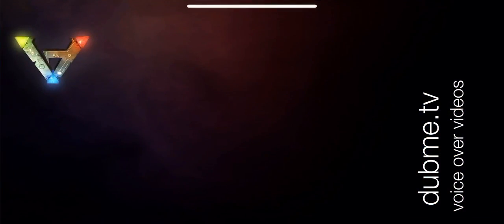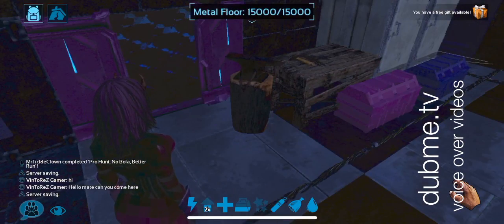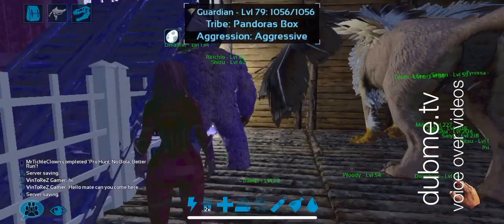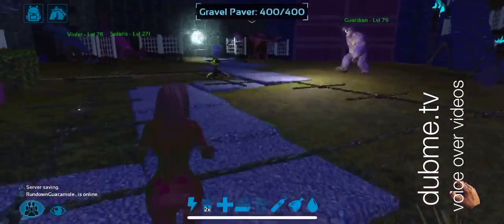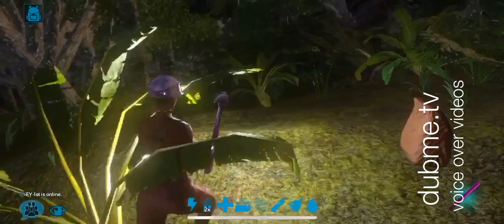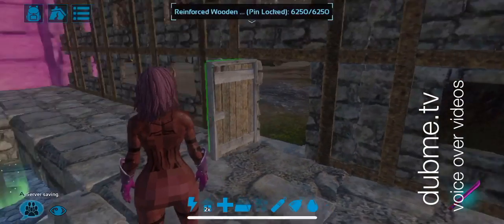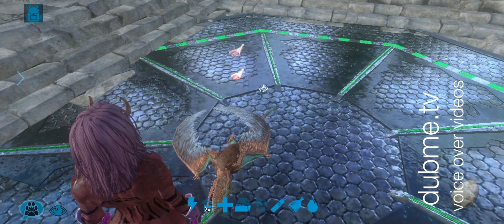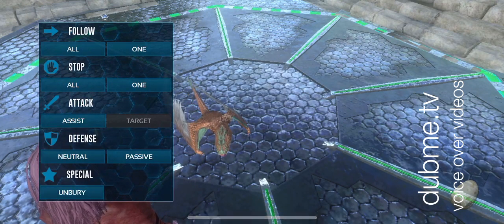Ark Mobile- Dimorphodon Taming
Please ignore the fact that i say umm wayyy too much XD